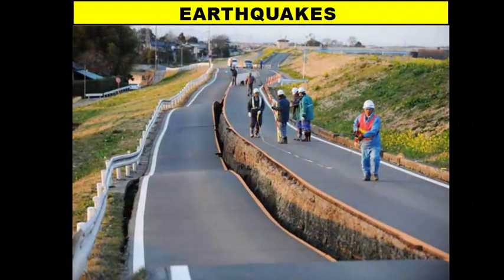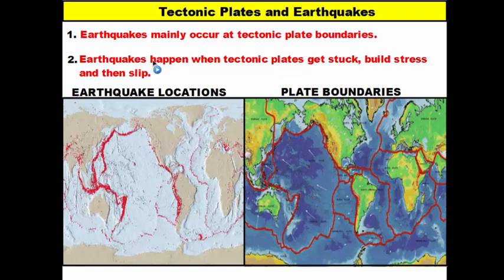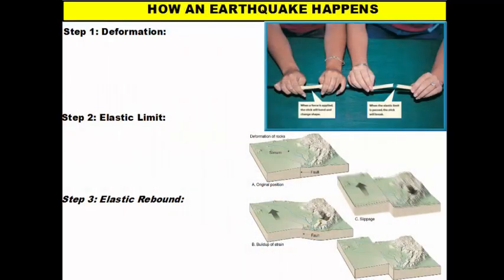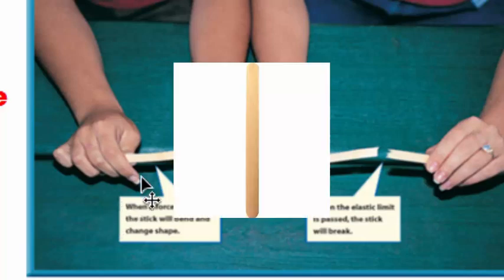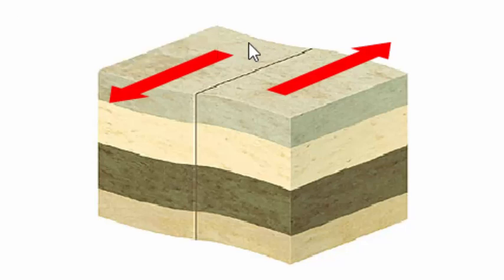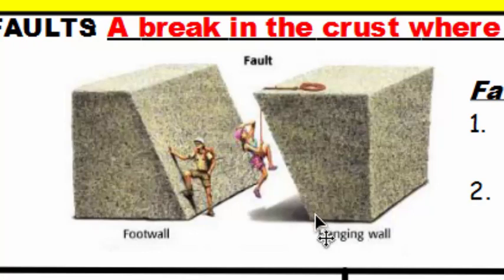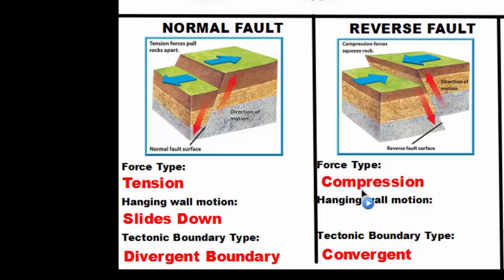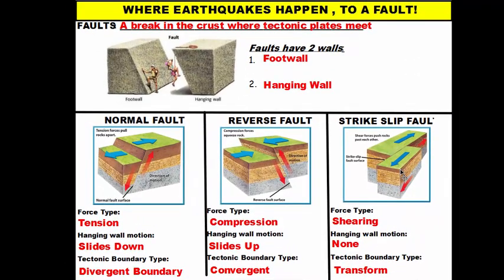Earthquakes: Deformation, Elastic Limit, Elastic Rebound and Faults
This video discusses the relationship between plate boundaries and earthquakes, deformation, elastic limit and rebound and the 3 kinds of faults earthquakes can happen in.